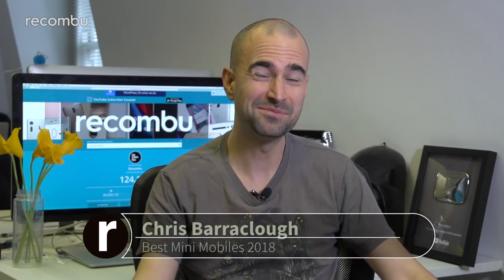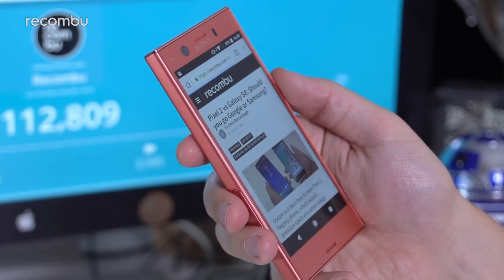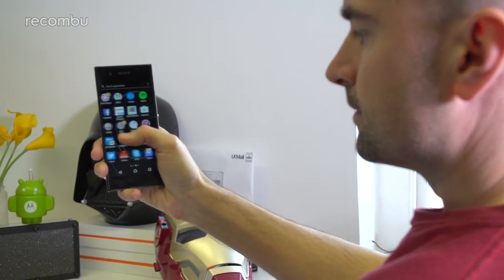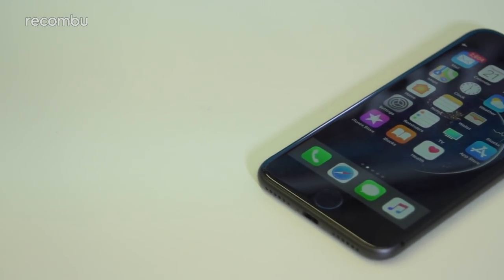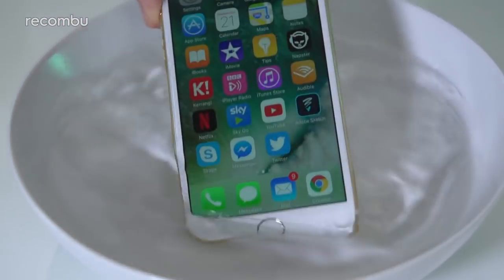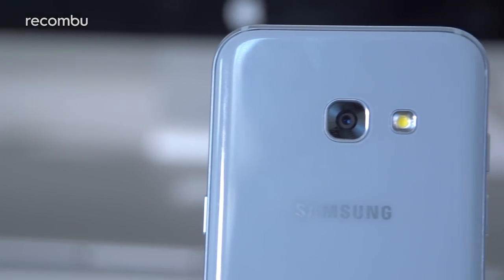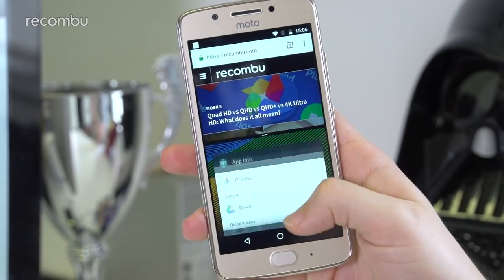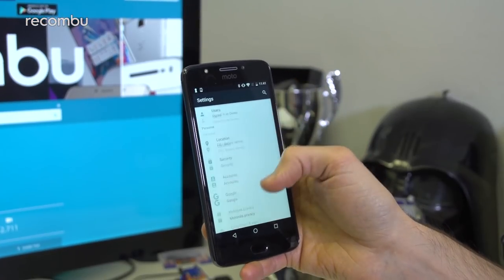Best Mini Mobile Phones 2018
Our pick of the best mini mobiles 2018. We round up our favourite compact mobile phones from Sony, Apple, Samsung and other big smartphone manufacturers.

If you want a compact smartphone for one-handed use, you can't beat a mini mobile. The following pleasingly small handsets are an easy fit for your pocket or bag, while most of them boast a budget price too.

Our pick of the best mini mobiles of 2018 includes:

Sony Xperia XZ1 Compact
Motorola Moto E4

Check out our complete guide to the best mini mobiles at Recombu